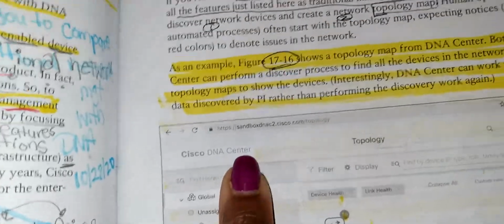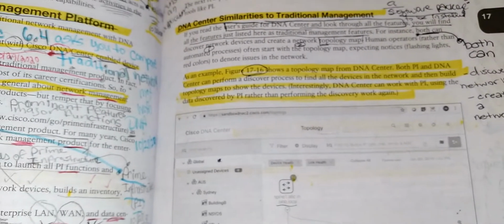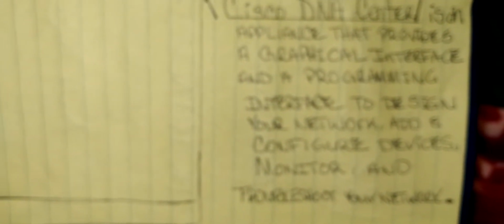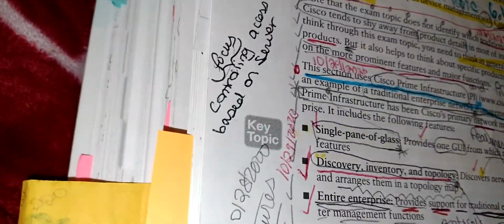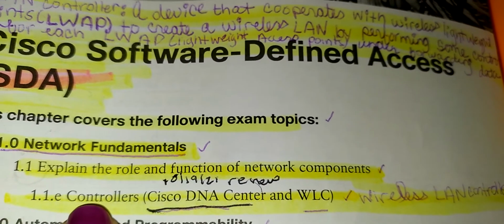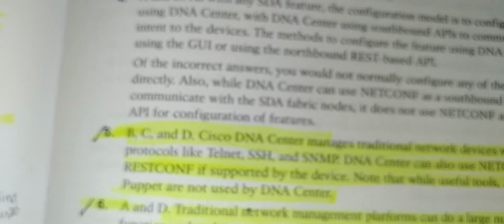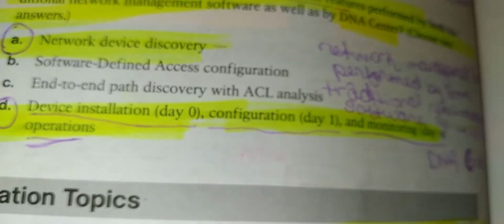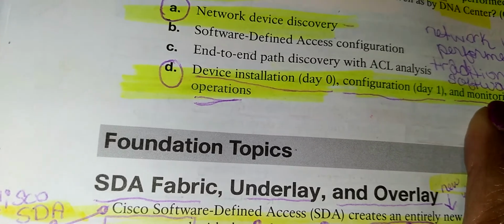CCNA³⁶⁵| Cisco_D¹⁰ DNA Centers Part 2/2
This video discusses Cisco DNA Centers and its features and functions
1. Design
2. Policy
3. Provision
4. Assurance
5. Platform
and many more mentuin in this nightly read.

200-301 CCNA certification
Wendell Odom
Volume 2
Chapter 17